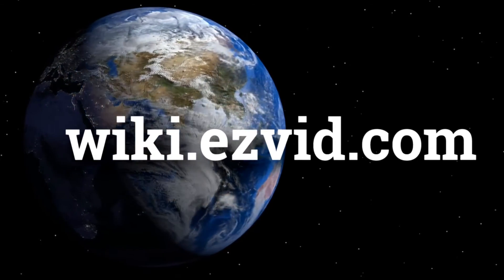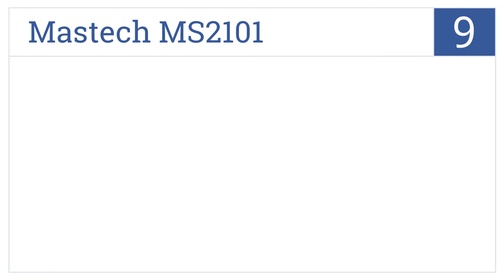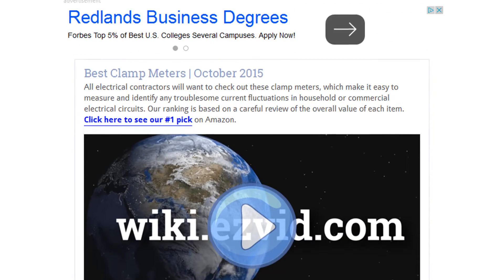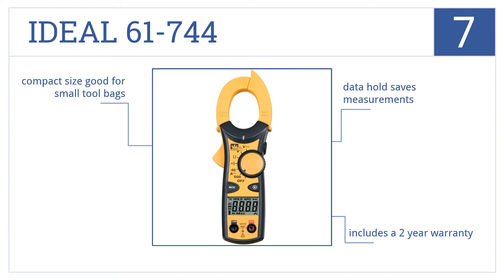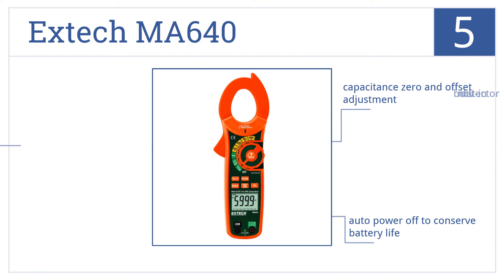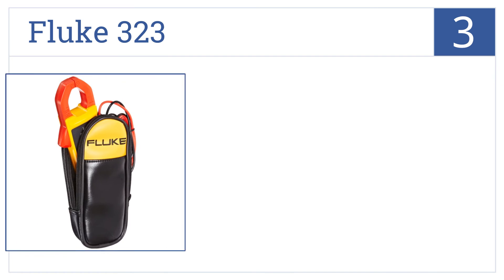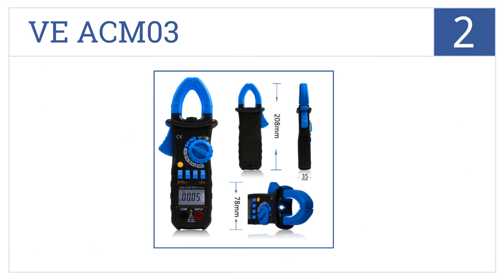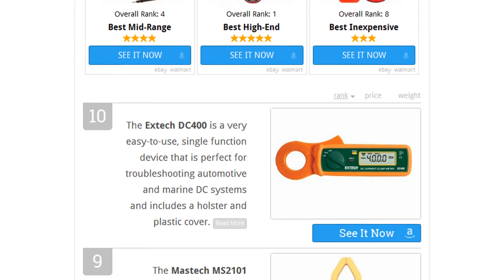10 Best Clamp Meters 2015